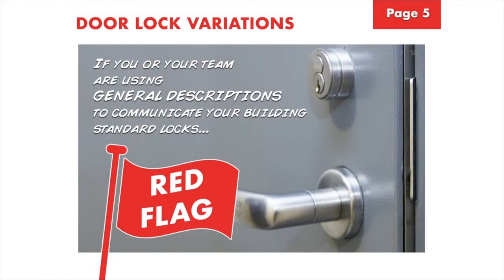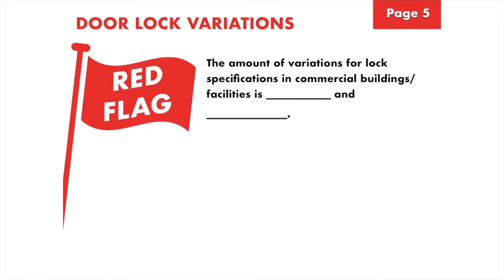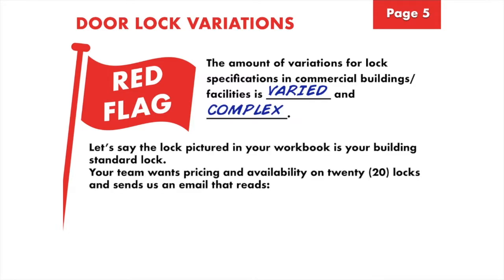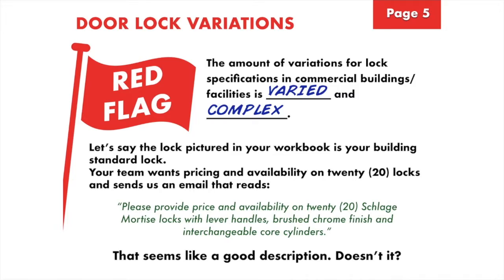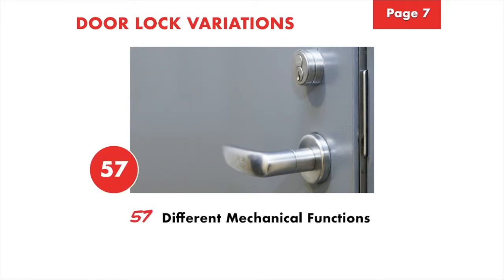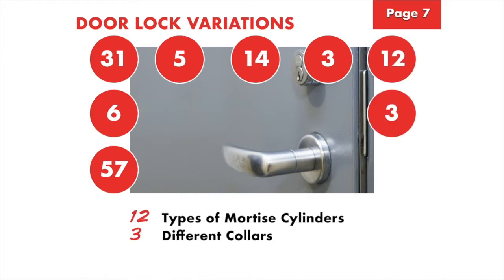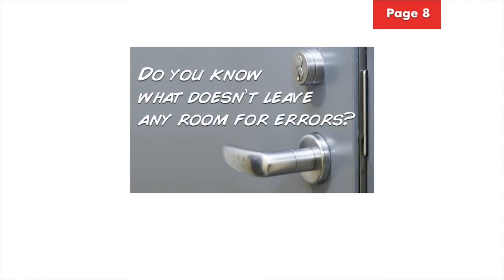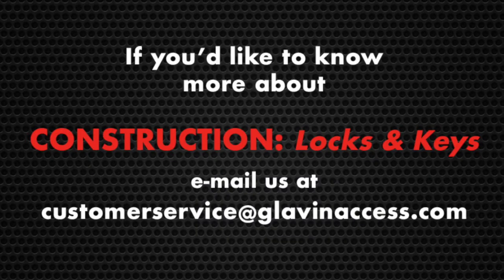Construction Projects: Importance of Part Numbers